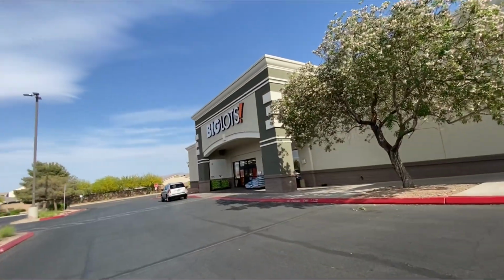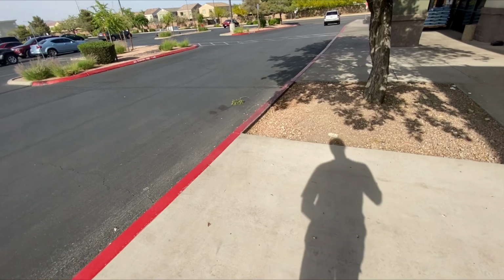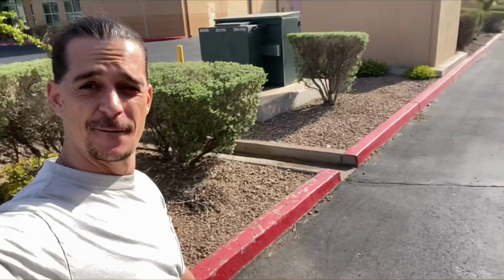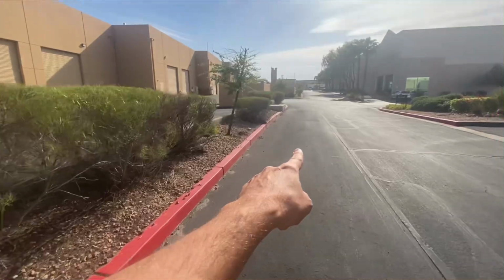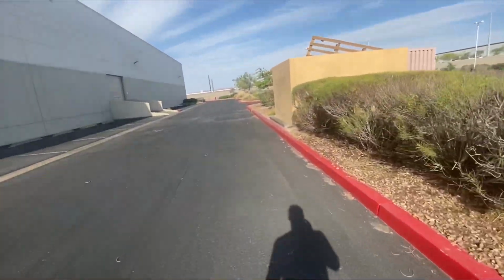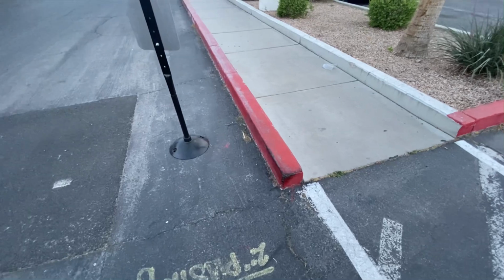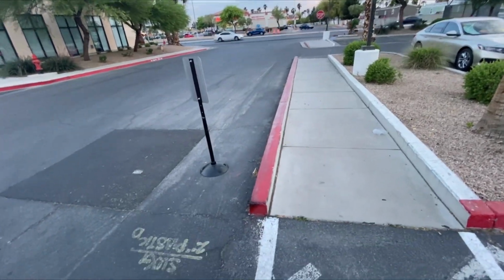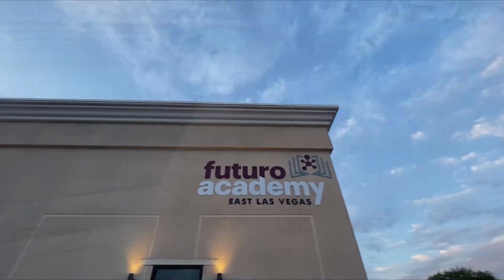Episode 25 Slappy curbs , double lip ledges and board sliders! “Yo yo yo where’s the spot at bro!?